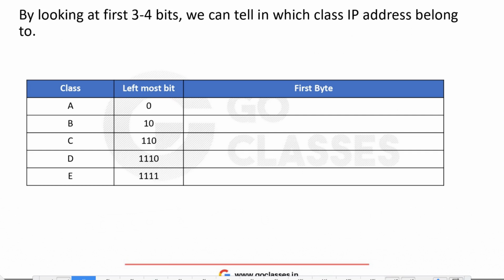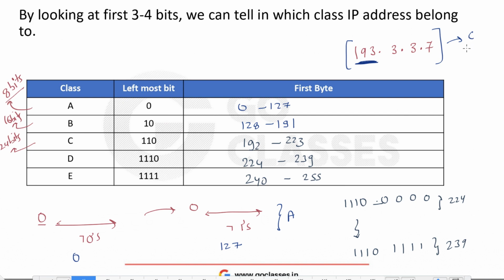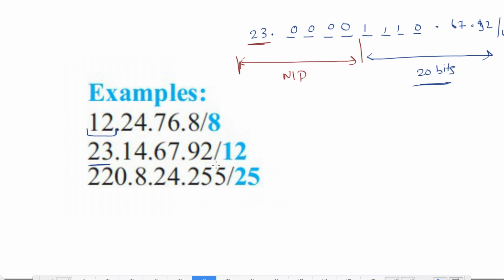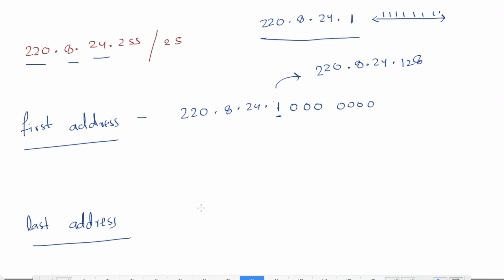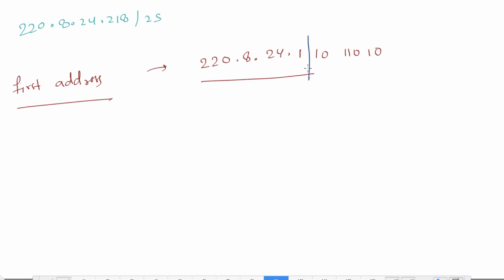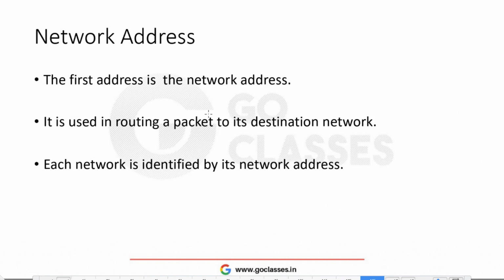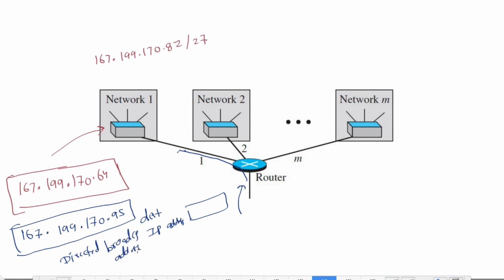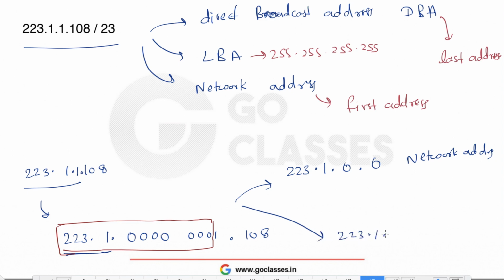Lecture 02. Classless addressing | Computer Networks (CN) | MU Computer Engineering Sem 5 ( CN )